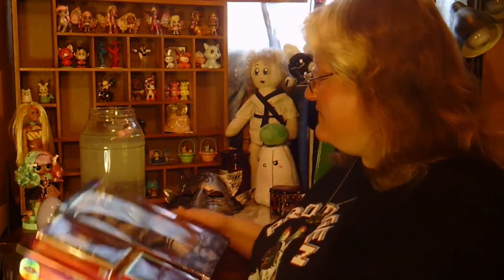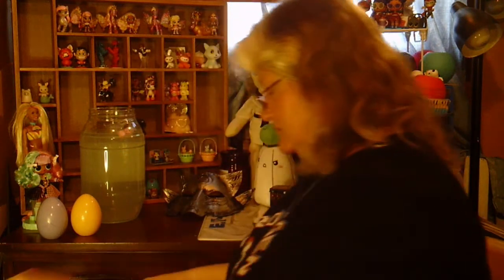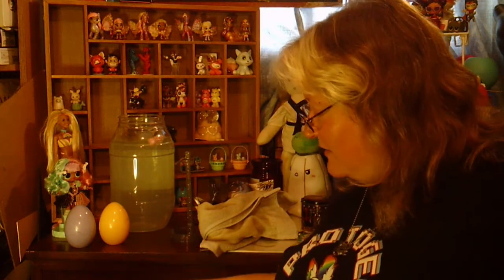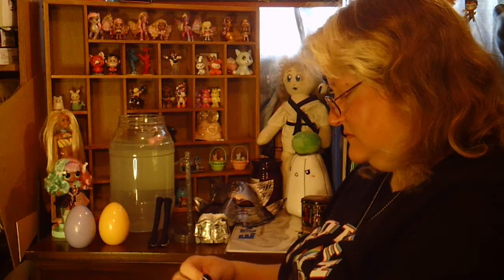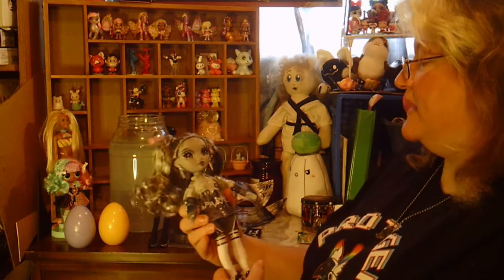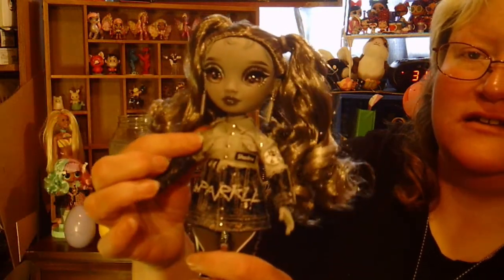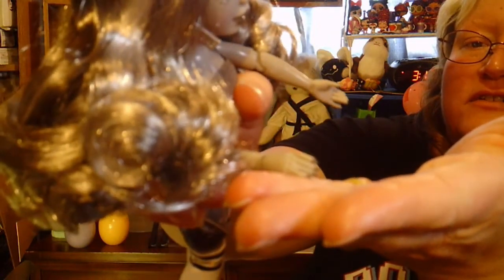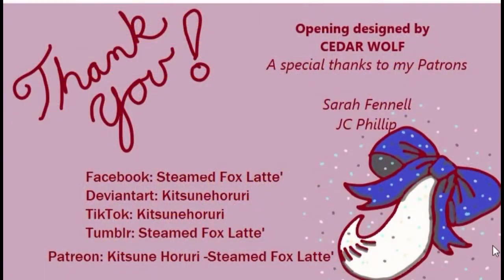NEW Rainbow High Shadow High Nicole Steel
New doll series from Rainbow High - Shadow High!
Have a look at these unique dolls and fall in love!